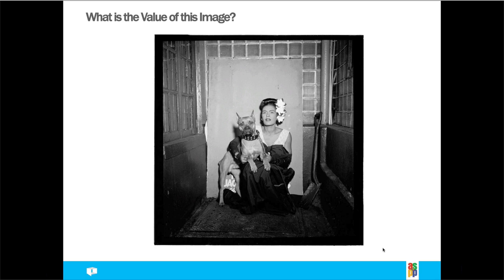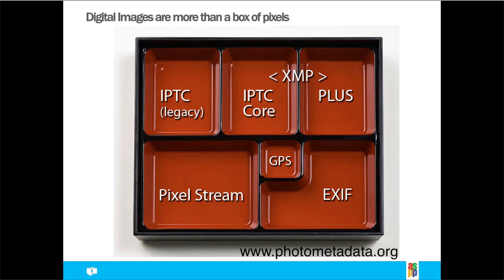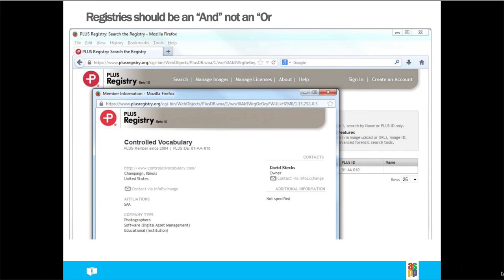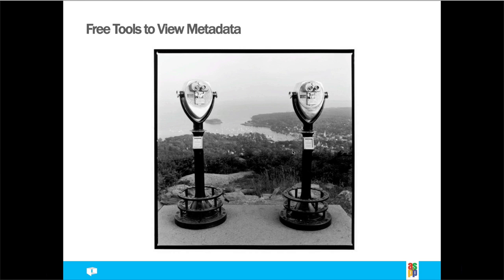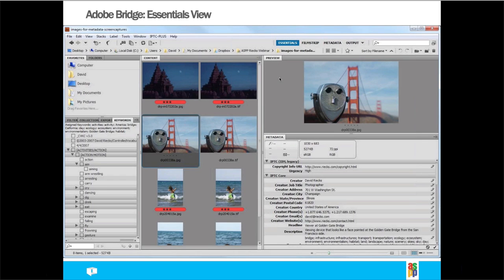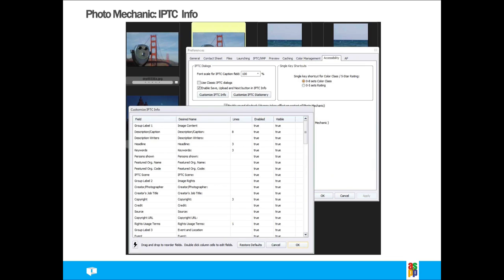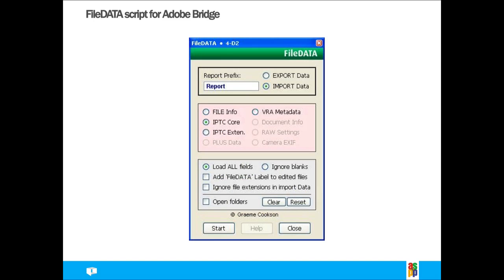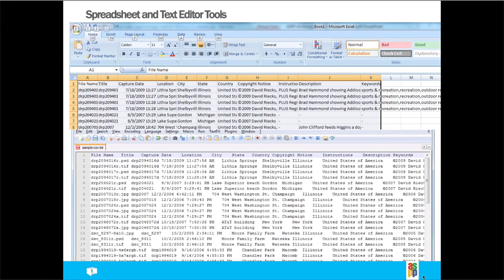ASPP's Webinar on Top Techniques for Archiving and Metadata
Worried about your images floating around online without any way to trace them back to you or your organization? Have thousands of images stored on hard drives you're looking to get organized or posted online to make them searchable? Think it's just your website that gets you discovered by buyers? Think again. Getting organized to make your images searchable, findable, and valuable — on your desktop or on the web — starts with good archiving and tagging practices.

Adding metadata to individual images is a free way to help find images faster, get discovered by buyers, protect copyright, and enhance sales. In a nutshell: it's an essential step in any photographer's, photo researcher's, photo editor's or photo archivist's workflow.

Whether you're a metadata pro or new to the game, this webinar will break down the techniques and tools you need to to track your image files and create an archiving system that works harder for you.

Join us and ASPP as Sam Merrell, VP of ASPP, and David Riecks, one of the leading authorities in the field of metadata practices, to get real advice you can take with you the next time you upload and store images, feel ready to tackle the job of organizing and keywording your archive, and learn time saving tips to get it done.

In this webinar you'll learn:
• 3 great techniques to make image archiving easier & faster

• The power of using image metadata

• Free tools you can use to view and update metadata

• Techniques to add tracking & job info to image files

• How to save time organizing and finding images